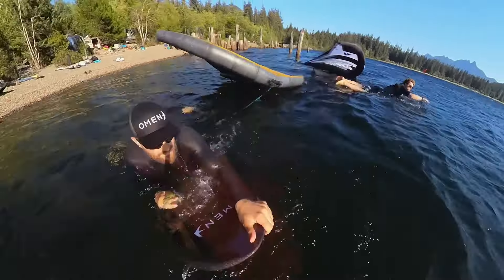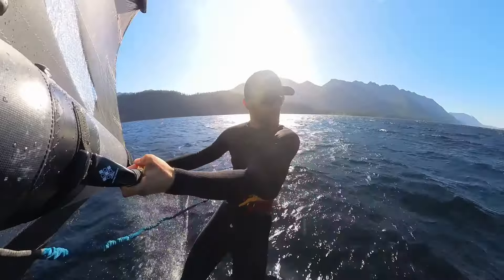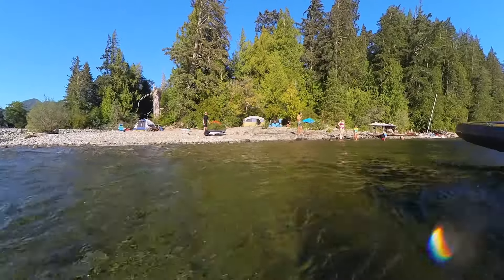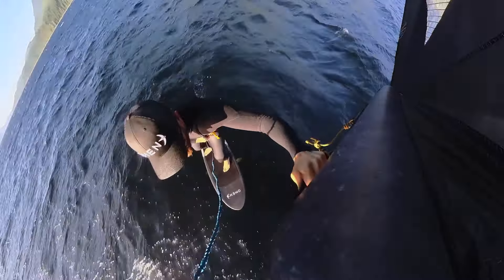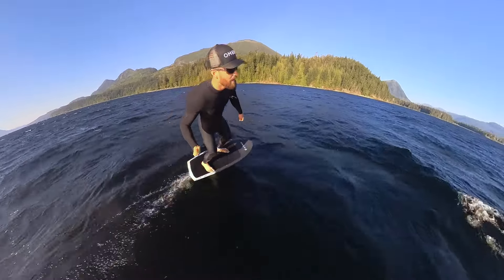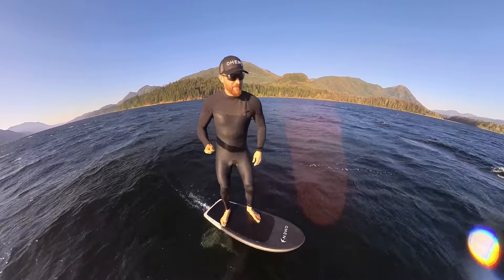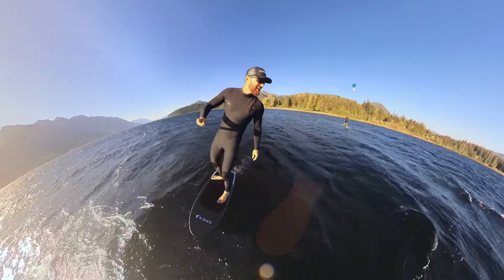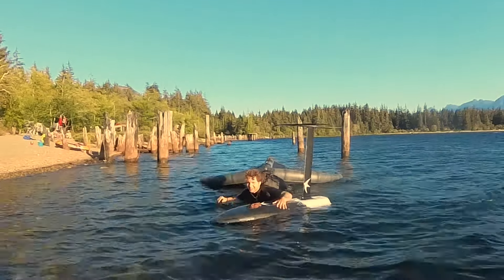The Easiest Way to Downwind Foil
How to use a homemade drop anchor to foil downwind wing free. This technique works great with a partner or even multiple riders and passing the wing back and forth - not as hard as it sounds!